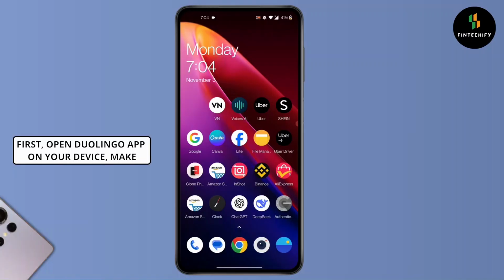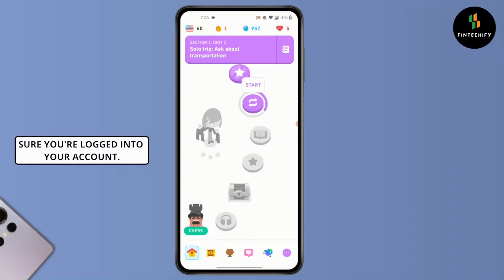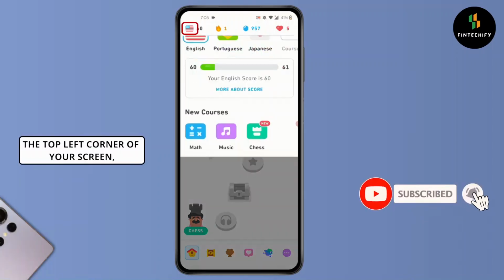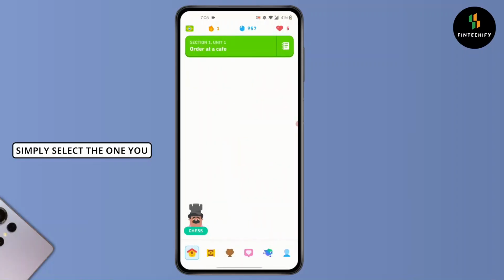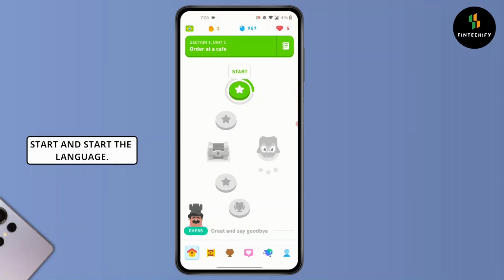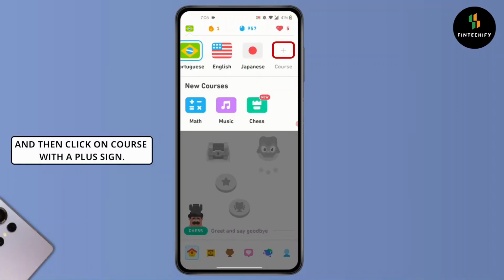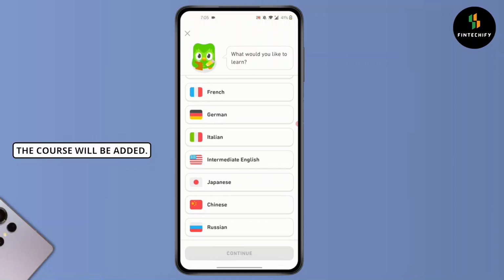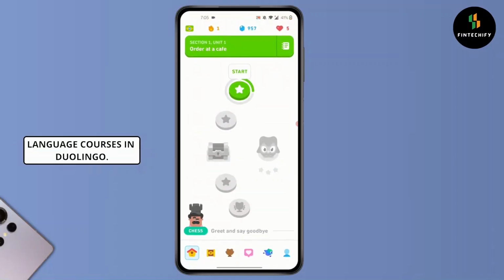How to Change Language Courses in Duolingo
Title: How to Change Language Courses in Duolingo

Want to switch your language course quickly without losing progress? This video will guide you through the steps on how to change language courses in Duolingo easily. Whether you're asking, "How do I change my language in Duolingo?" or need help navigating the app, this tutorial has you covered. Learn the simple steps to switch languages and continue learning smoothly. Watch now to see how you can change your language courses in Duolingo today!